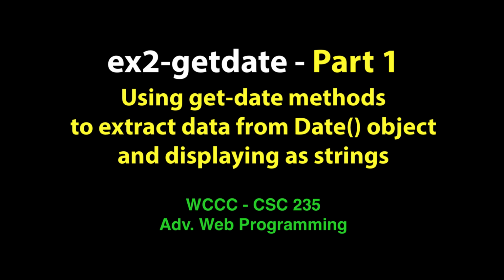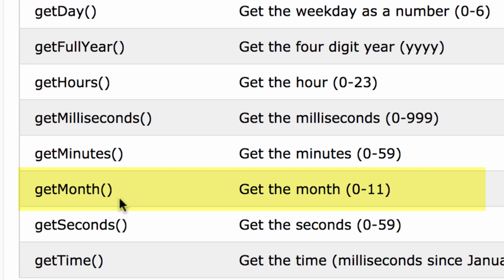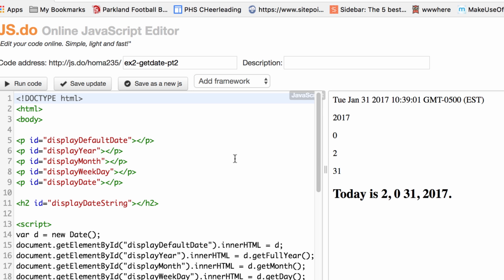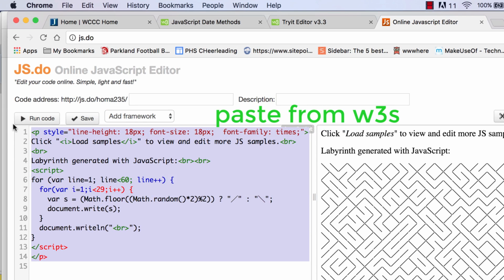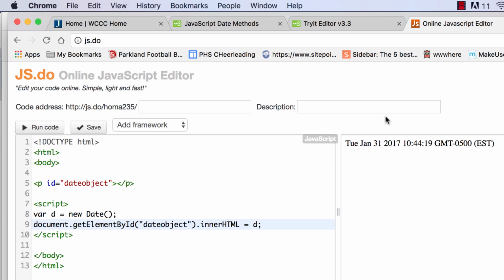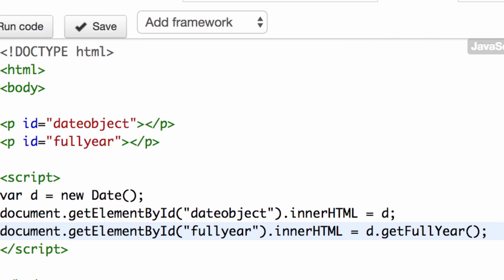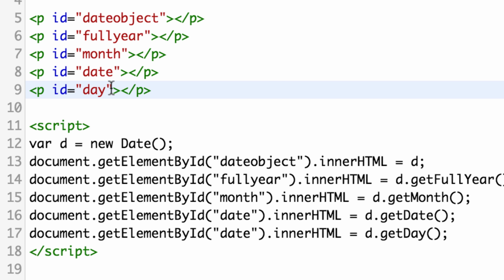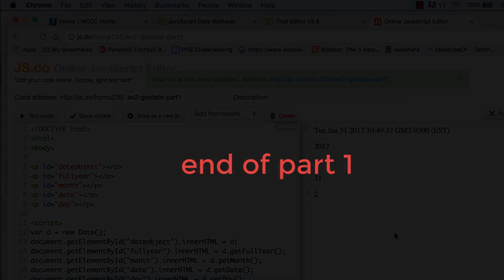ex2-getdate-pt1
Part1 - Using get-date methods
to extract data from Date() object
and displaying as strings